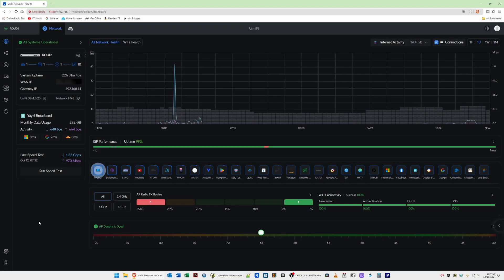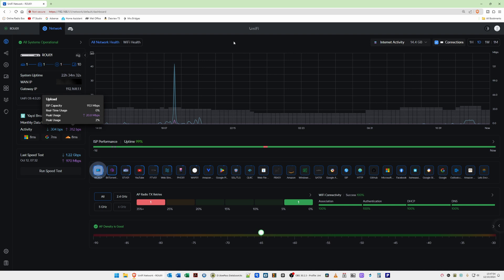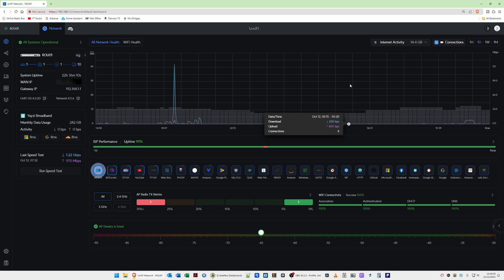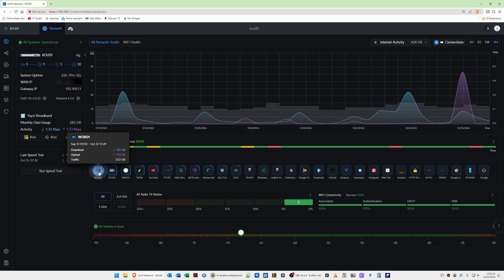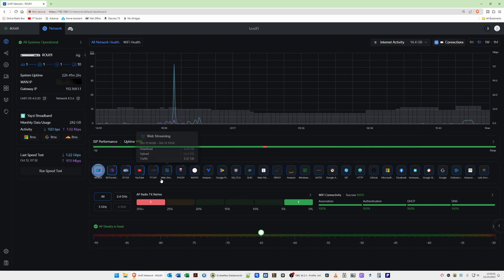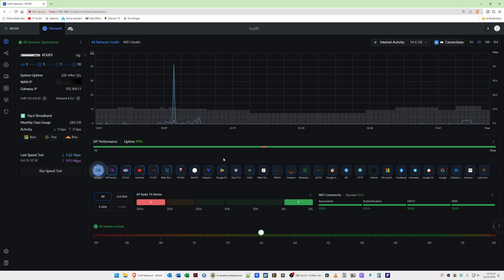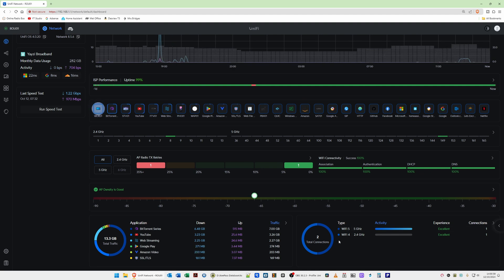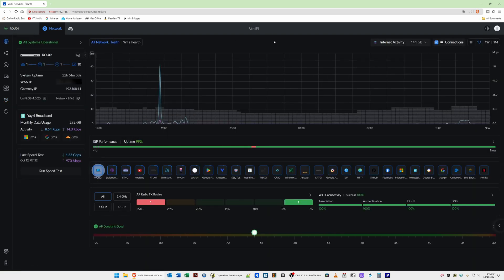Unifi Network v8.5.6 - New Dashboard Tour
In this video I take you through a tour of the new Unifi Network Controller dashboard in version 8.5.6 which was released a couple of days ago (at 12th October 2024).

I will show you what information each graph shows and also how to customise the dashboard a little.  I expect they will release future versions that you can customise further so keep a look out for further updates soon.

I have also put a Poll on my YouTube channel that you may like to complete, so lets see what the results reveal in a months time!

Also why not leave a comment on this video and let me and other subscribers know what you think about the new customisable dashboard!